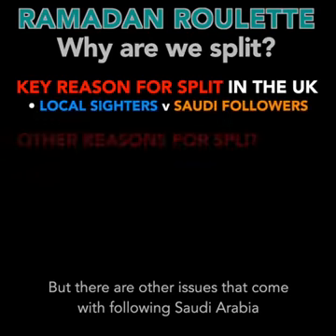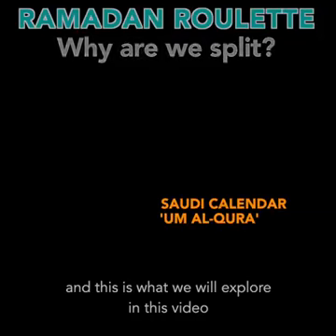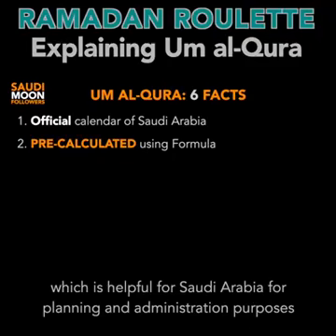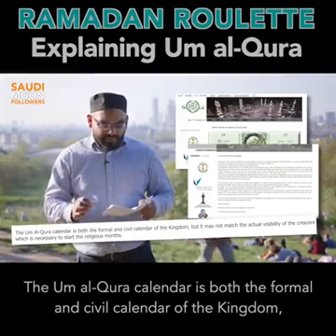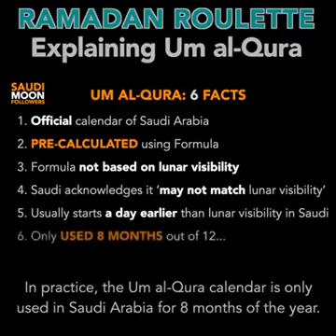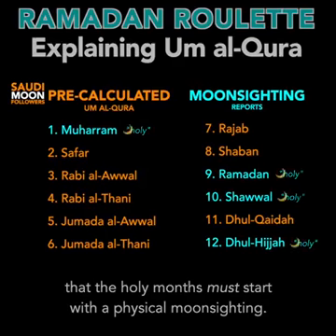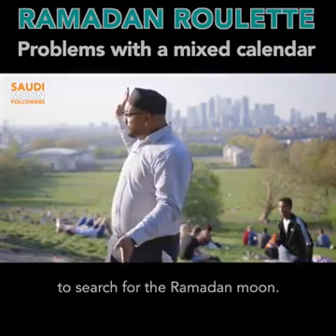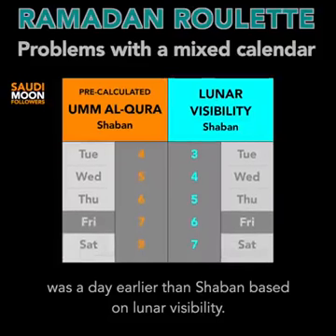Ramadan 2019 why are we split as Muslim Ummah